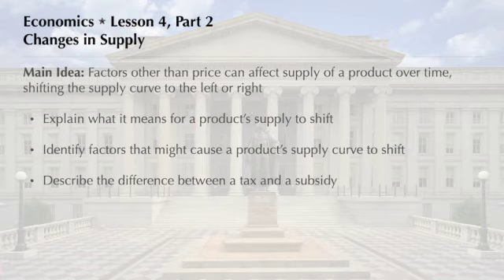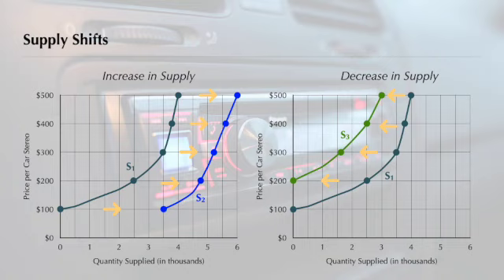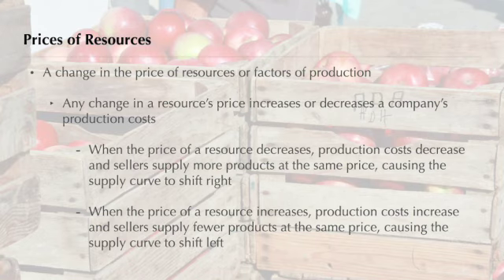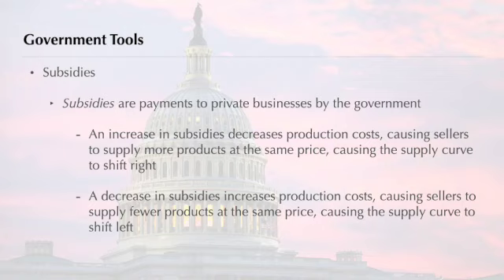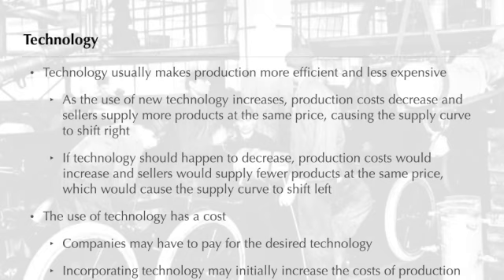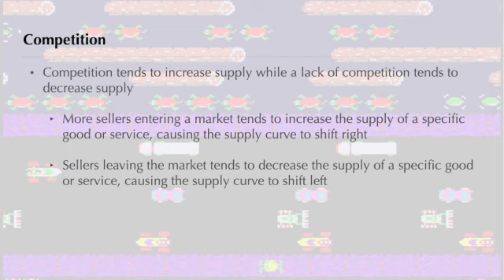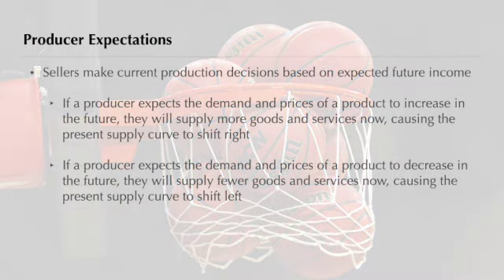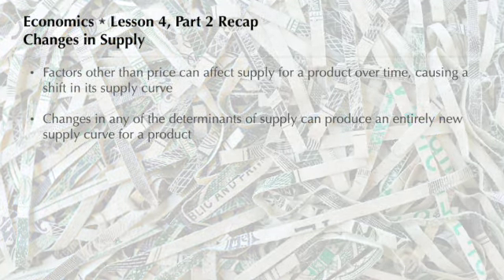Economics ✮ Lesson 4, Part 2 ✮ Changes in Supply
● E - 1.3.1 - Supply And Demand – use the laws of supply and demand to explain household and business behavior.